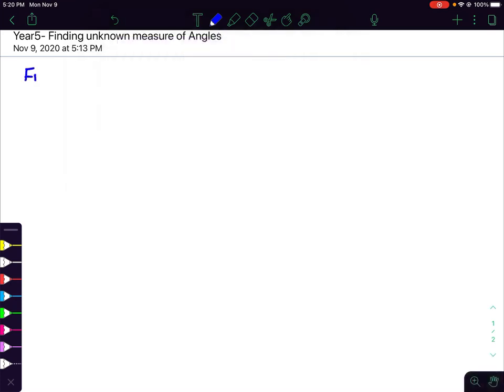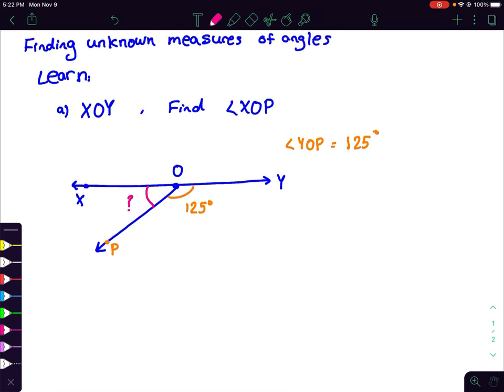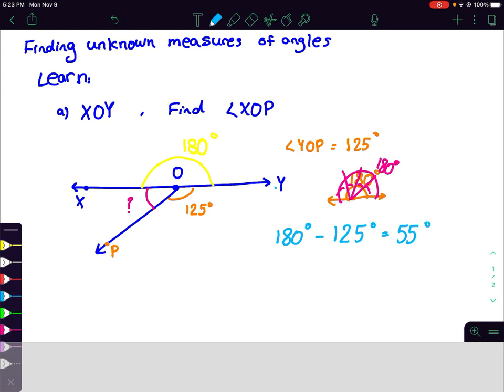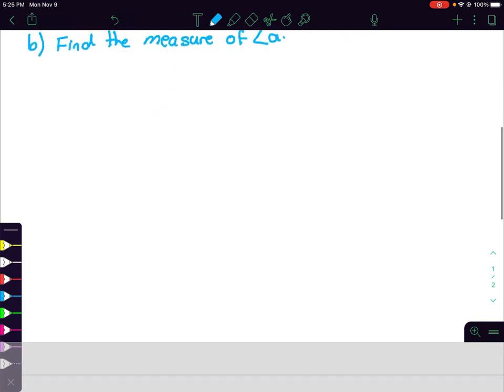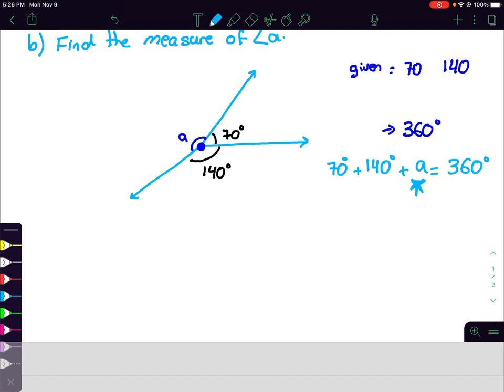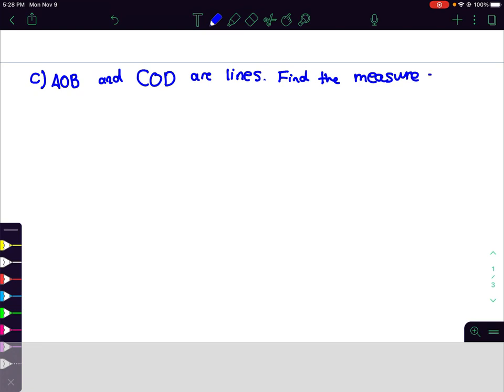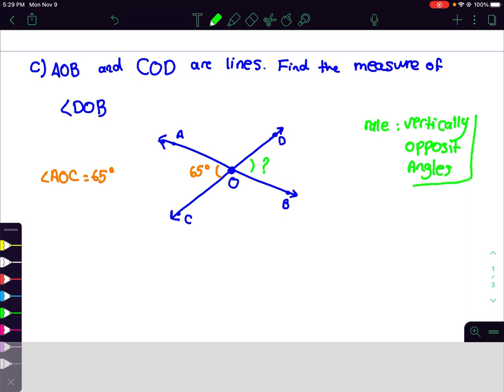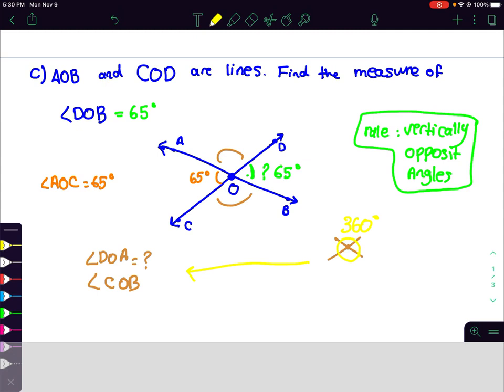Finding unknown Angles Year 5 Maths